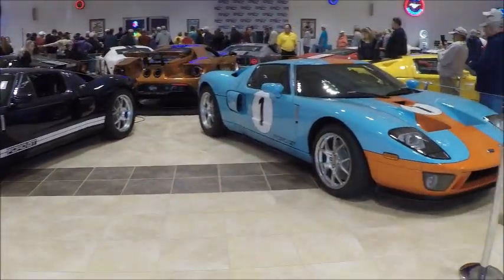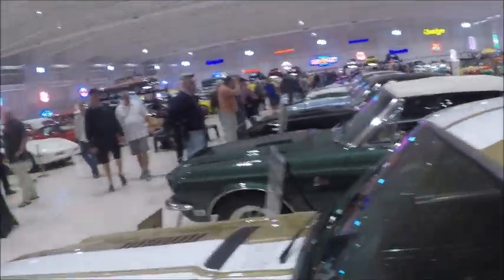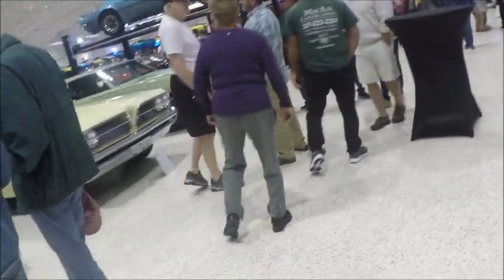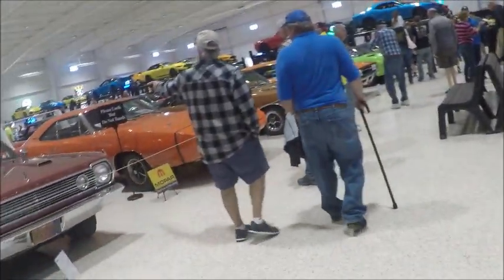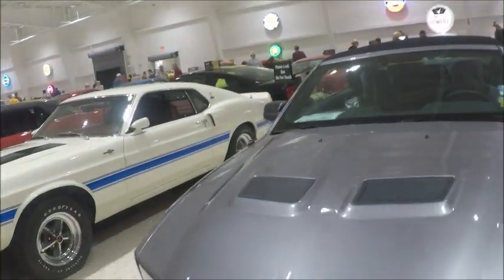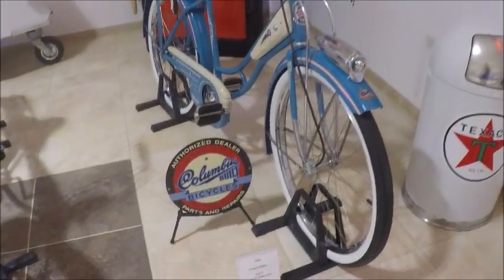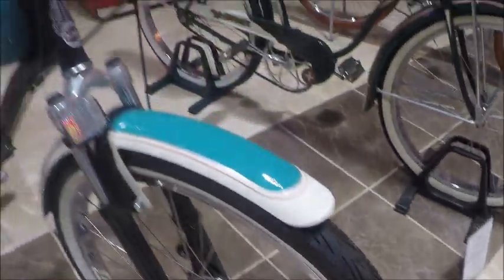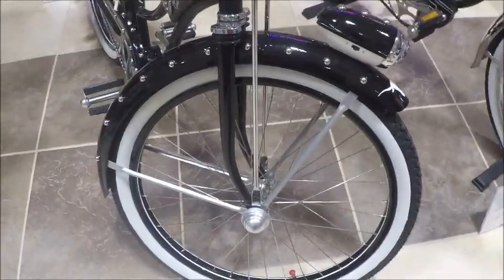American Muscle Car Museum 0229205255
The AACA show took place on the grounds of the American Muscle Car Museum in Melbourne Florida. I wasn't aware of its existence, and it isn't normally open. it's open only for special fundraisers for the community.
It's staggering. sensory overload. just about any superlative you can mention. Edsel Ford II visited at one point, along with other dignitaries.
Dennis Gage was at the show, and I talked to him briefly.
They have a lot of cool pictures and videos of some of the cars as well as the construction of the building.

Show less